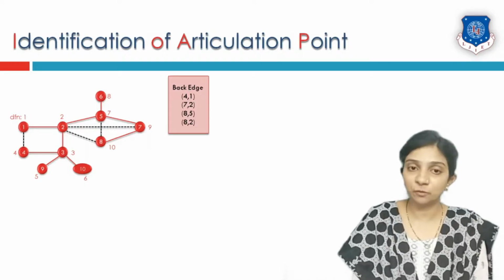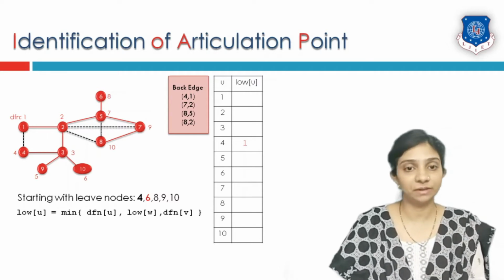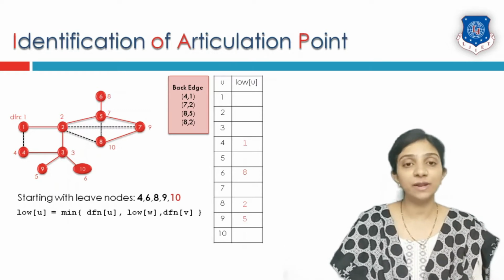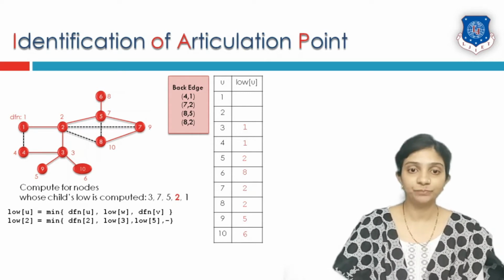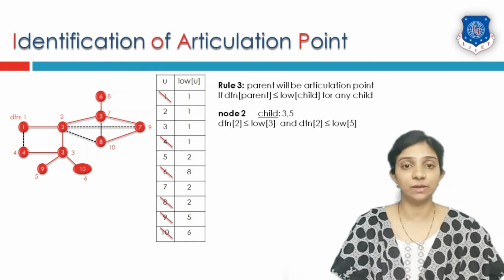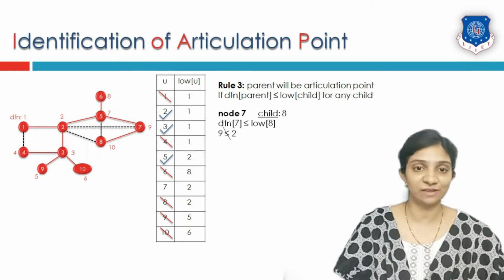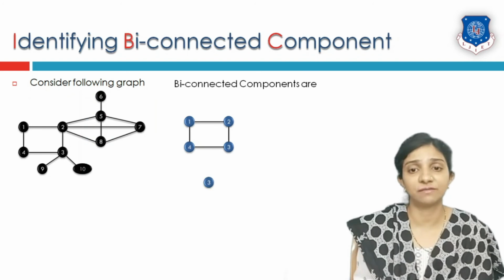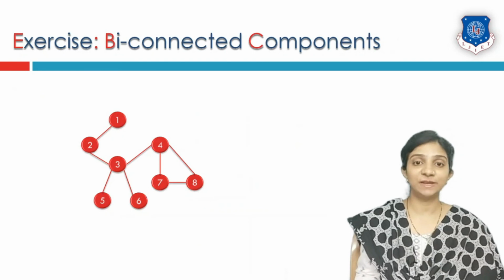Lec-48_Articulation point Biconnected Graph | Analysis and Design of Algorithm |Computer Engineering